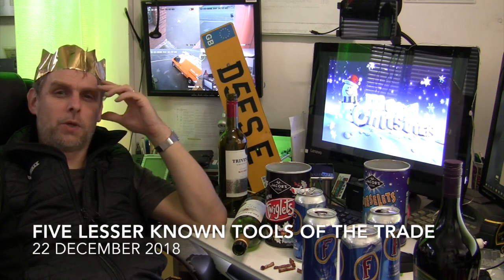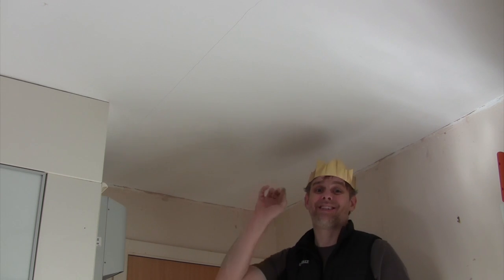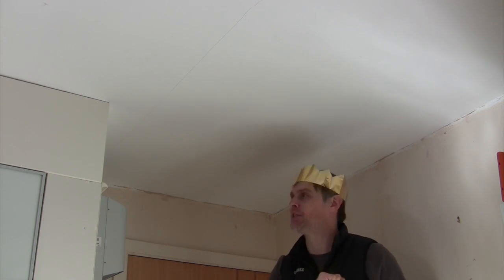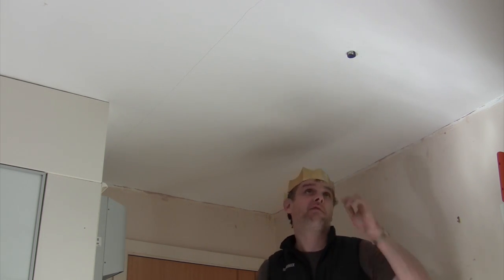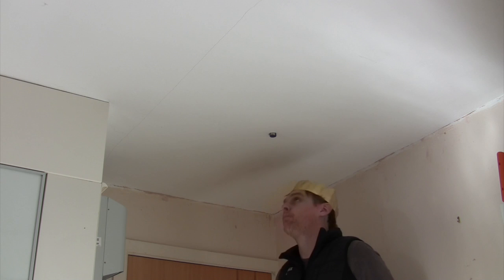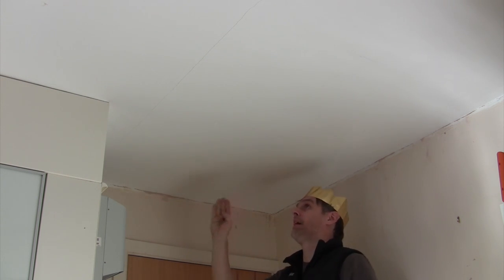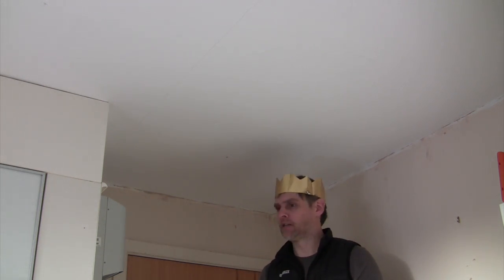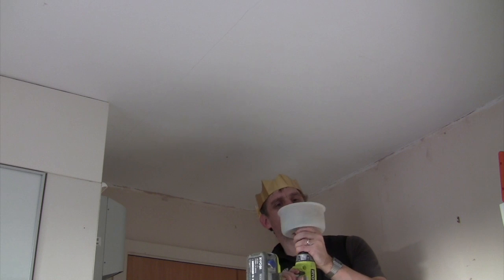Five lesser known tools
Five jolly useful tools you may not have.

Neodymium magnet with eyelet
Nail puller
Knipex Ergostrip